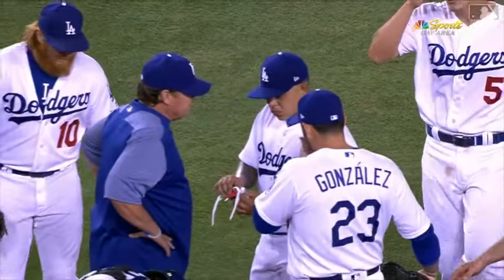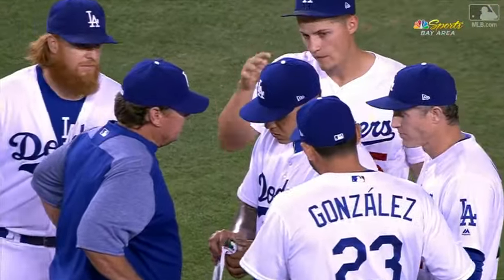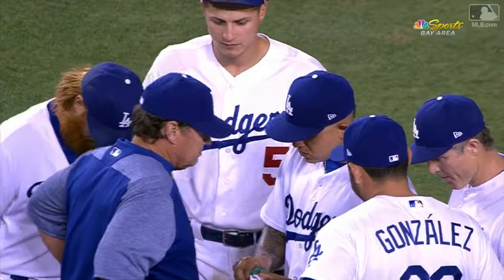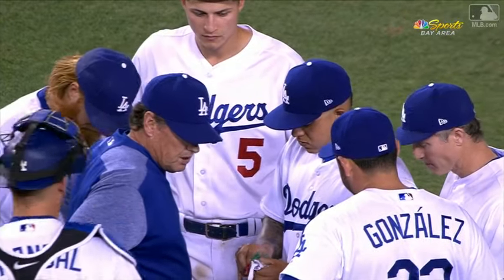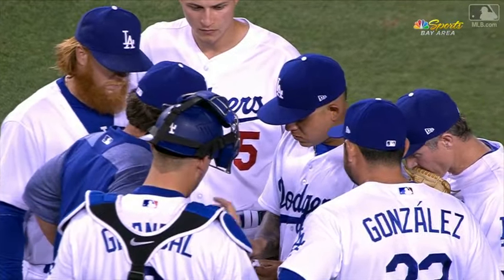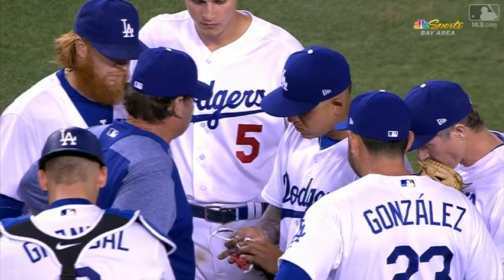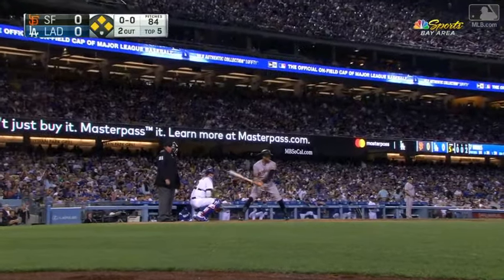SF@LAD: Urias uses Mexican flag glasses cleaner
Julio Urias uses a Mexican flag cloth to clean his glasses as the pitching coach comes out for a visit in the top of the 5th inning